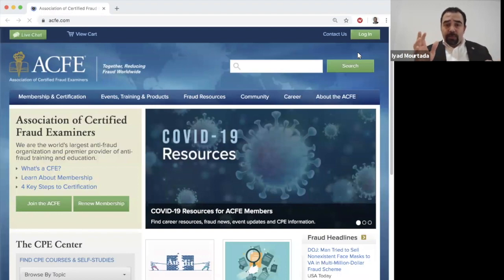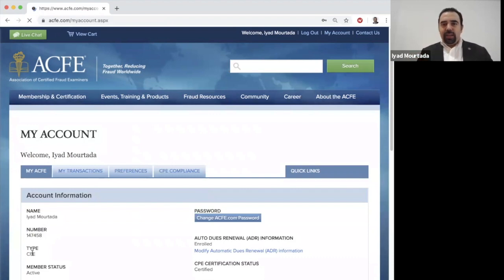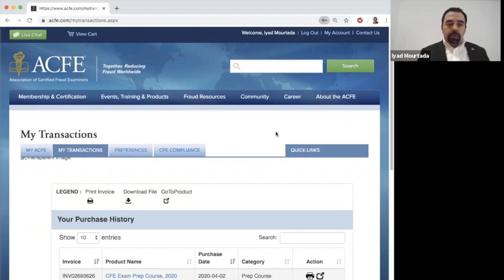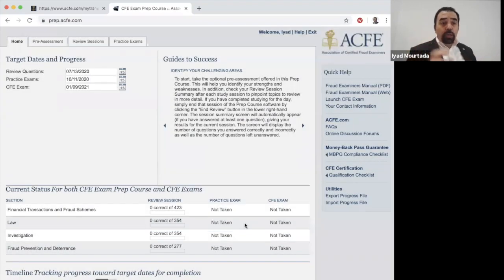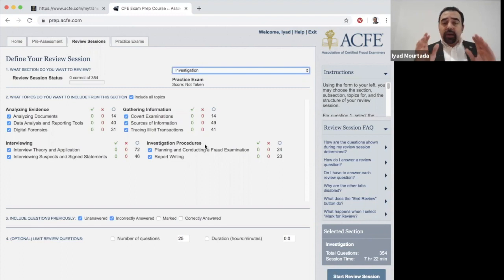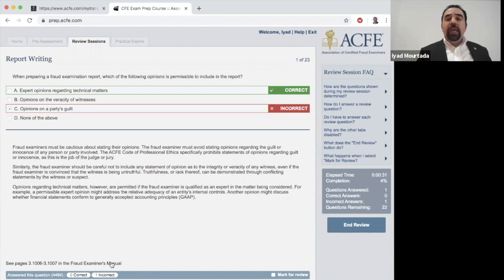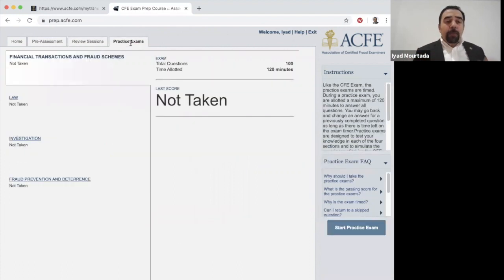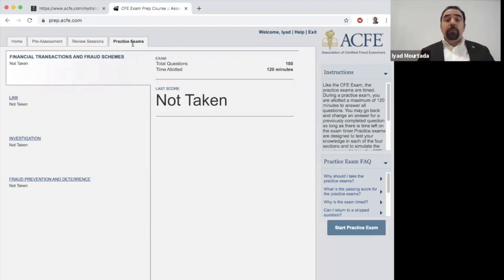Studying with the CFE Exam Prep Course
OpenThinking Academy is the Authorised Trainer of the Association of Certified Fraud Examiners in UAE, Oman and Malaysia to deliver the CFE Exam Review Course and ACFE Global Authorised Courses.